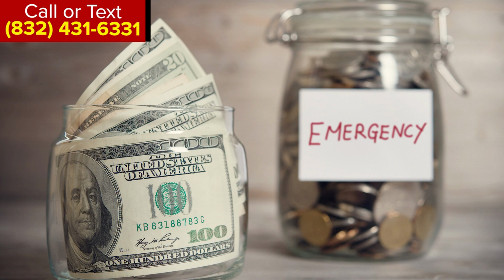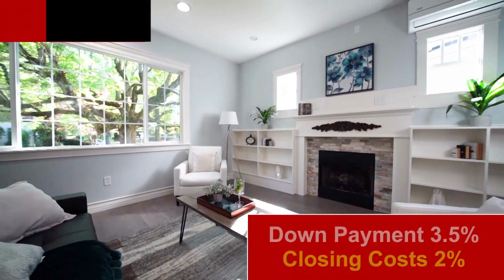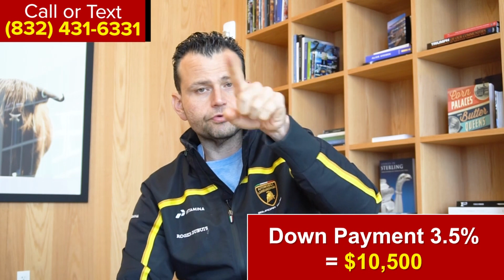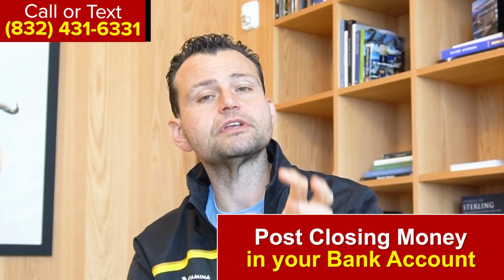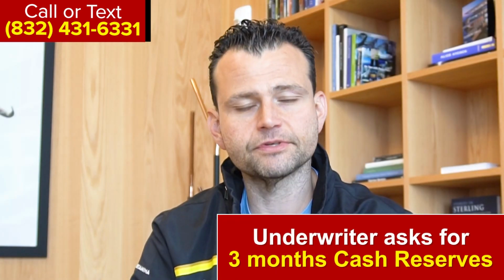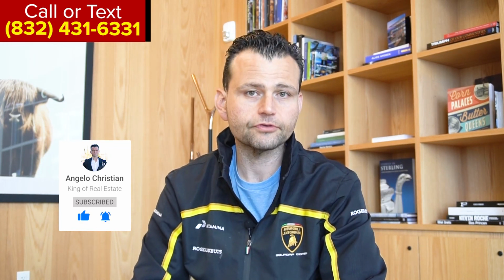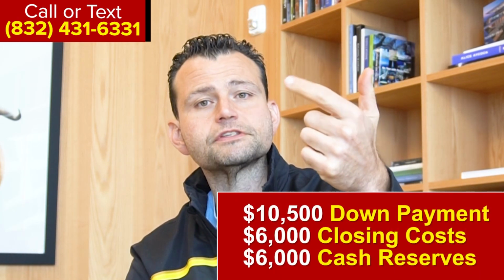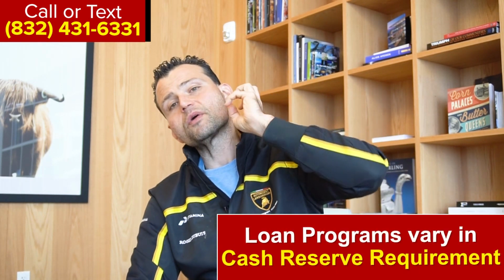Cash Reserves and getting a Mortgage - Do you need them?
When buying a home, there are many things you must have ready before moving forward. Having Cash Reserves is one of them? Why do you need them?

20+ Years in Business Serving America!

Open Monday – Saturday: 9am-9pm.
Proudly Serving America since 2005. Billions Funded.

We Specialize in FHA, VA, USDA, Conventional, Jumbo, Heloc, Multifamily, Private and No doc Mortgages.

⭐ Angelo Christian and funding partners cannot guarantee what terms you will get nor guarantee that you will receive a funding commitment. Our company makes best efforts to qualify you for the best loan that you qualify for in the marketplace.  In the end, it’s up to you meet the lender requirements.